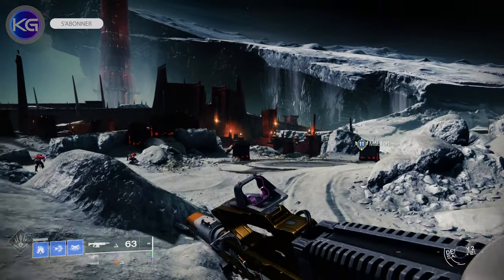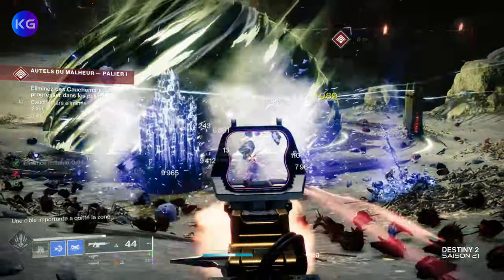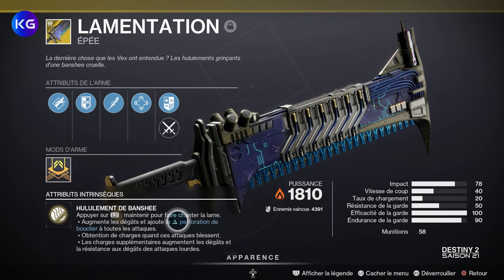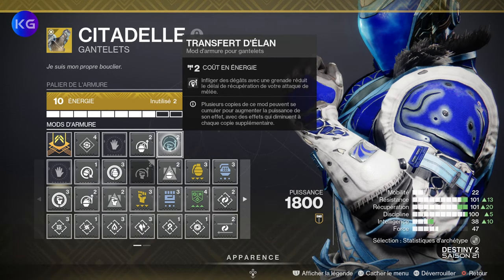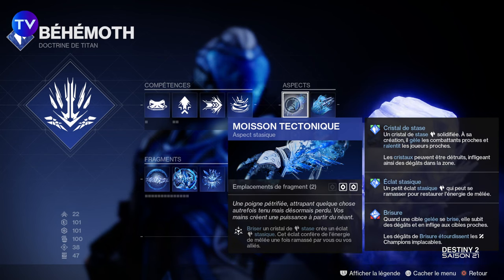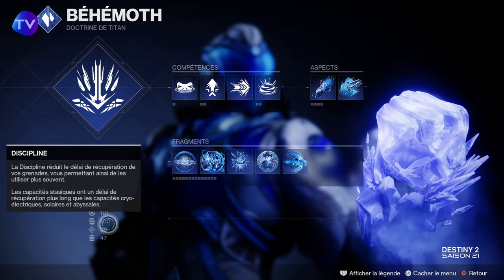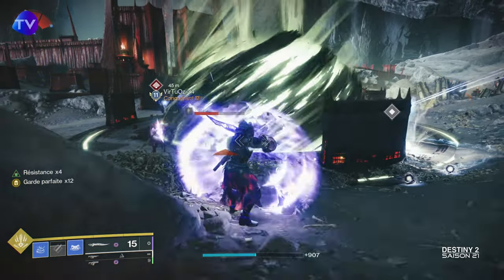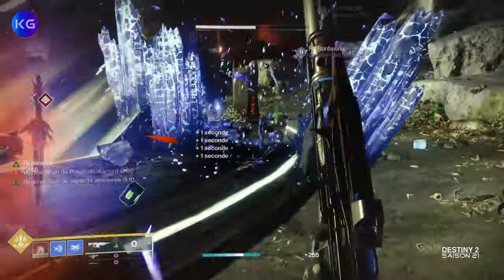DESTINY 2 - BUILD TITAN CITADELLE DE DIAMANT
Aujourd'hui, je vous dévoile avec enthousiasme mon build stase pour la classe du Titan, mettant en avant l'utilisation de l'épée en combinaison avec l'exotique "Griffe Noire". Une particularité intéressante de ce build est que vous pouvez l'associer à n'importe quelle épée de votre choix. Suivez-moi pour explorer les détails intrigants de cette configuration. Comme vous le savez, Destiny 2 offre un large éventail de possibilités pour personnaliser vos builds. Celui que je partage ici exploite pleinement la puissance de la stase en conjonction avec l'épée et l'exotique "Griffe Noire".

Chapitres
00:00 Intro
Soutient à la chaîne
👍 Un petit pouce bleu pour soutenir la vidéo est aider au référencement.
🔔 Cliquer sur la cloche de notification pour ne pas louper les nouvautés.
Information supplémentaire
Cette vidéo pourrait être raccourcie et archivée dans la playlist dédiée, en fonction de sa durée après le montage. Elle sera également divisée en plusieurs chapitres pour faciliter votre lecture. Soyez assuré(e) que la vidéo restera disponible à tout moment pendant ce processus, qui restera transparent pour vous.
Contrairement à certaines chaînes YouTube qui insèrent des publicités en plein milieu des vidéos – pratique que je trouve désagréable –, sur cette chaîne, vous ne verrez de la publicité qu'au début et à la fin. Ainsi, vous éviterez les interruptions incessantes. Pour que cette approche perdure, je vous encourage à vous abonner et à cliquer sur le pouce vers le haut afin d'aider les vidéos à être mieux référencées par l'algorithme de YouTube. Merci !"
✍ Partenaire
En collaboration avec Razer, notre chaîne reçoit un précieux soutien qui nous permet de maintenir la création de contenu épique et de vidéos de jeu captivantes, spécialement pour vous.
Ne laissez pas passer cette occasion exceptionnelle qui peut rehausser votre expérience de jeu tout en apportant un soutien essentiel à Knights of Galaxy. Cliquez dès à présent sur le lien que je vous propose. Chaque achat que vous effectuez contribue à soutenir la chaîne et vous offre en même temps des avantages exclusifs.